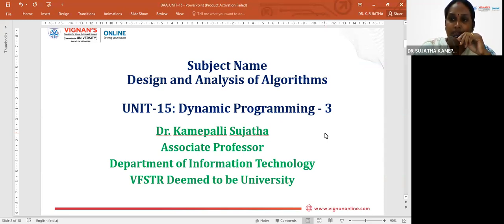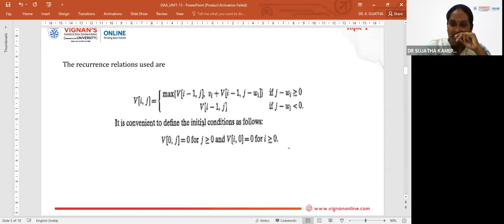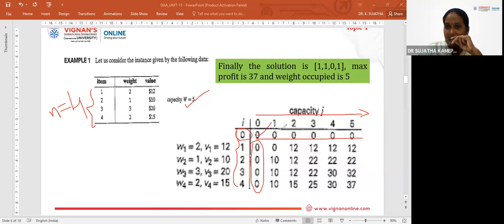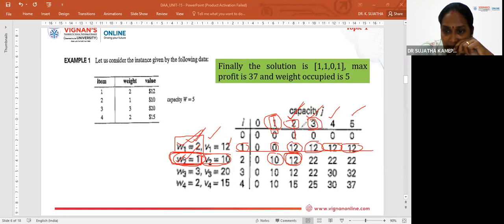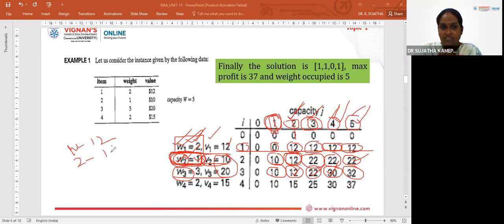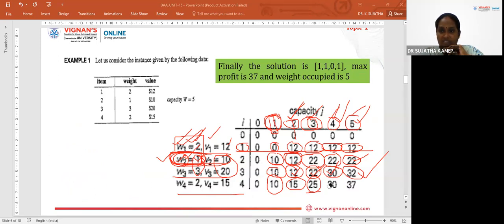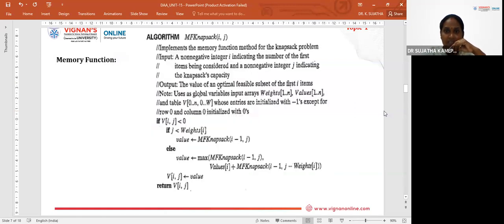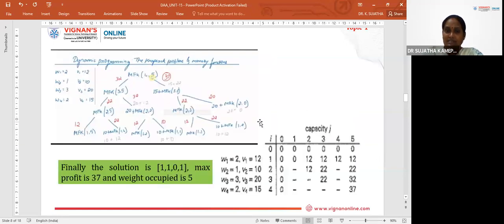DAA DR SUJATHA KAMEPALLI UNIT 15 PART 1 KNAPSACK PROBLEM AND MEMORY FUNCTIONS DYNAMIC PROGRAMMING